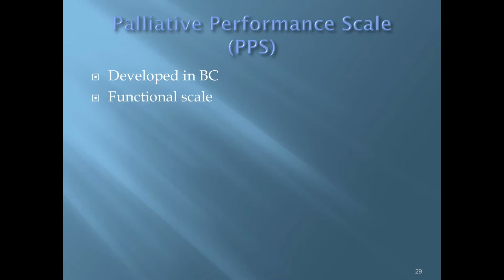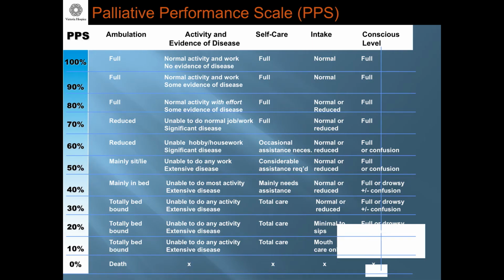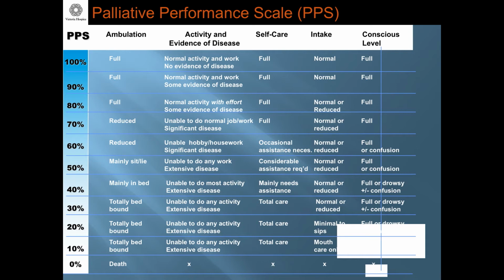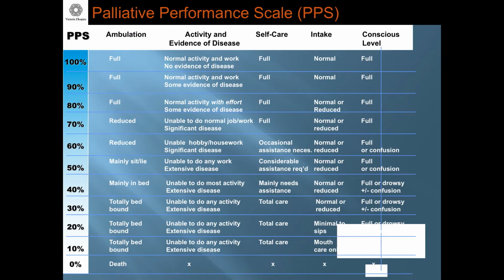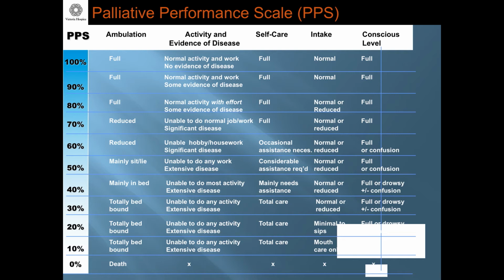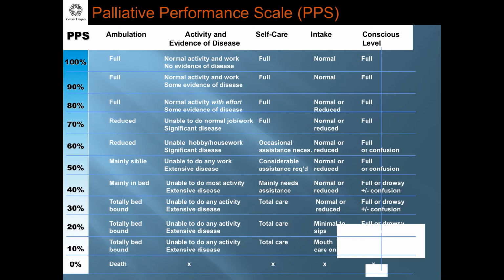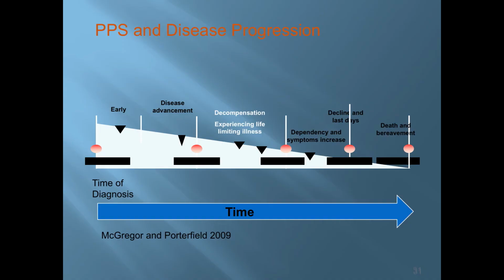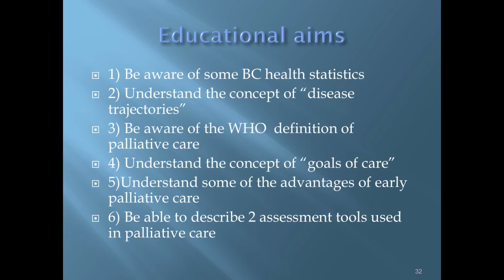PPS Assessment Tool - Dr.David May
Palliative Performance Scale